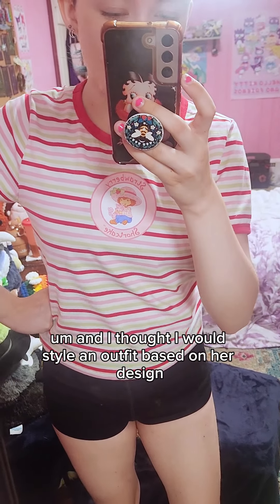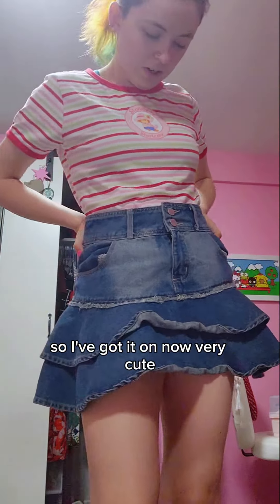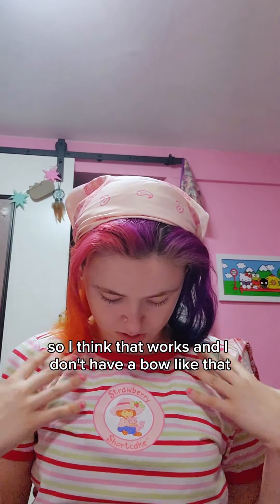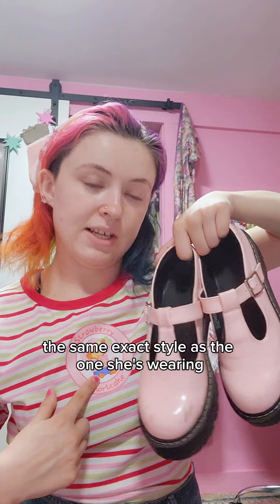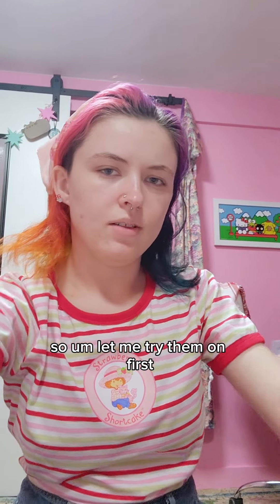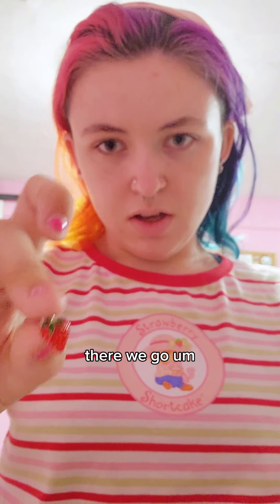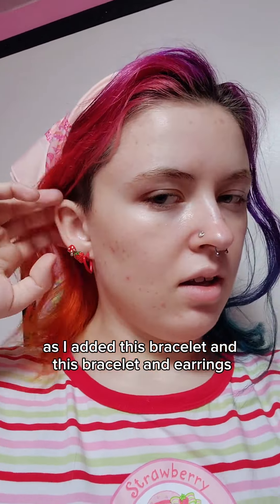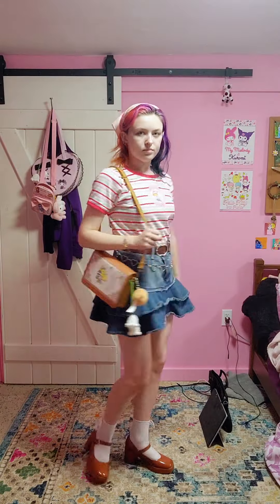Styling Strawberry Shortcake inspired outfit